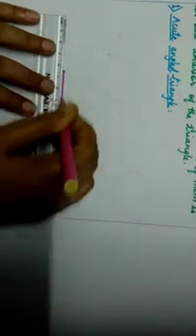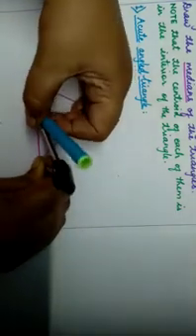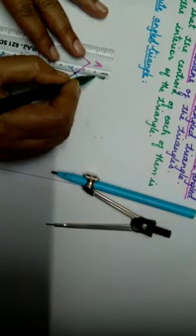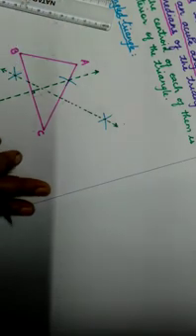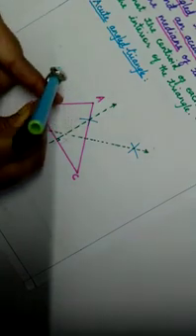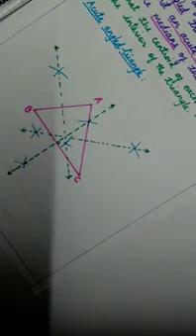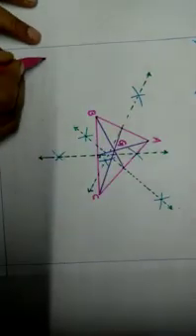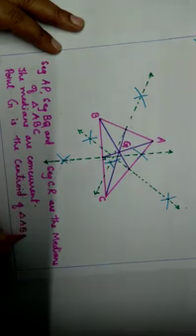Maths std8 1